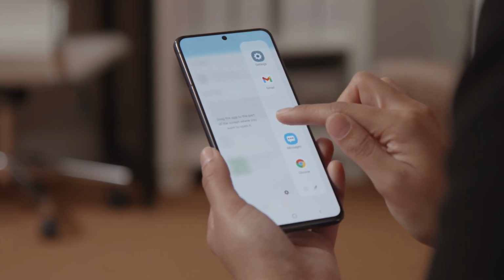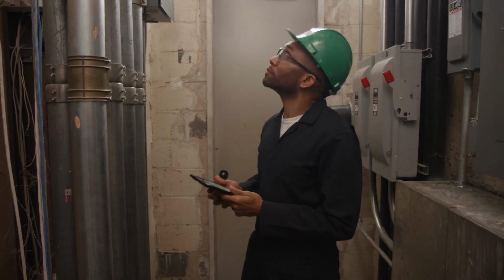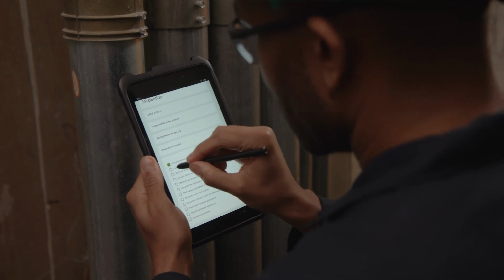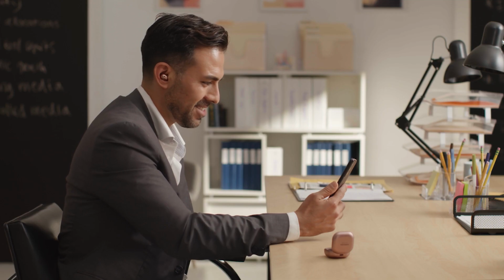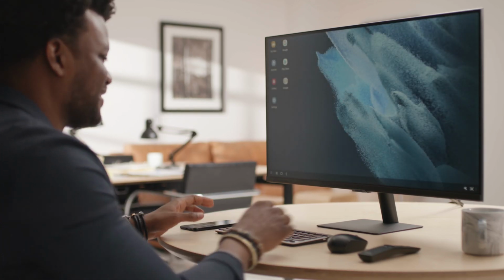How Samsung's Galaxy Enterprise Edition can empower your mobile strategy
Mobile has become mission-critical for today's enterprise When you're deploying thousands of mobile devices to frontline or remote workers, the stakes are high. Your business relies on those employees staying connected and those apps running seamlessly.

You need not just the right hardware that will drive workforce productivity, you also need the right tools to deploy, manage and secure mobile devices at scale, and you need a mobility partner who is committed to your long term success.

That's really what our Samsung Enterprise Edition is all about.

Learn more about the S21, S21+ and S21 Ultra 5G on Samsung's business